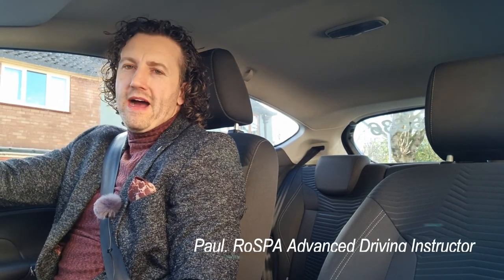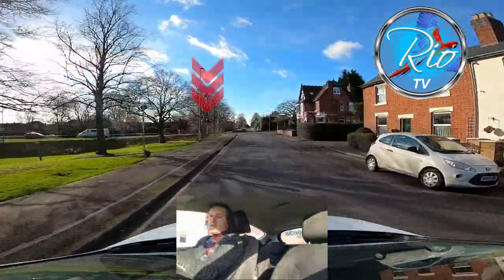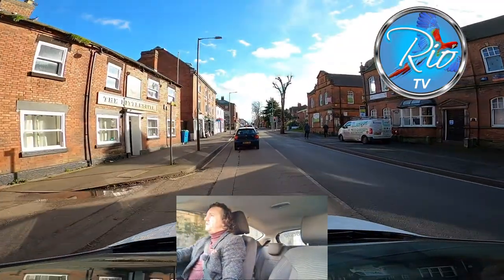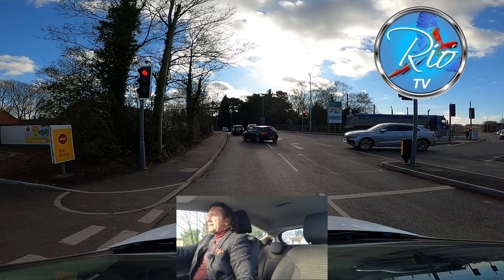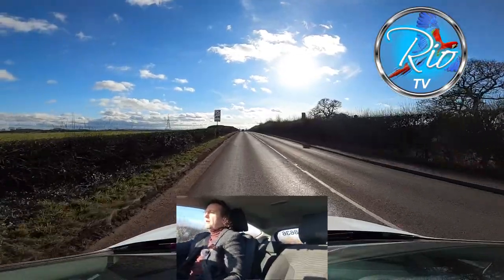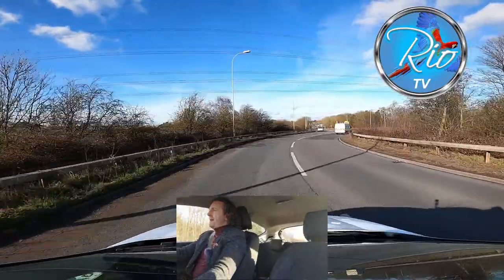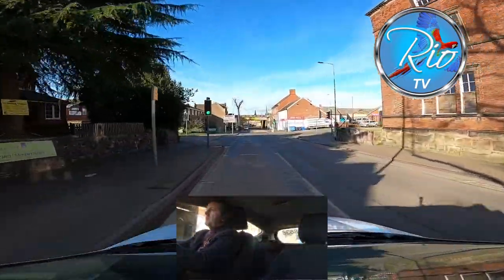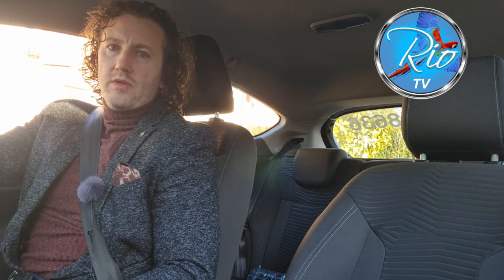Driving Test Route 2 | Lichfield | Driving Tutorial | Learn to Drive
Driving Test Route 2 in Lichfield with Paul Fisher, RoSPA Advanced Driving Instructor. This video is a real test route, and details many things you should do to increase your chance of passing first time. At the beginning of the route, we emerge RIGHT out of the gate.

This video covers aspects on:

* Pedestrians at pedestrian crossings
* STOP junctions, observations at, why we use the handbrake there
* Clearance to parked vehicles
* Anticipation
* Positioning at roundabouts
* Speed bumps / raised pedestrian crossings
* Use of gears - for control
* Observations at crossroads and traffic lights
* New road layout in Lichfield
* Turning right, crossing the path of oncoming vehicles
* Hill start location
* A38 dual carriageway toward Burton
* Use of signals
* Roundabouts, when it's not safe to go (activity in lane 2)
* Staggered crossroads, observations at
* What to do if you find yourself in the wrong lane!